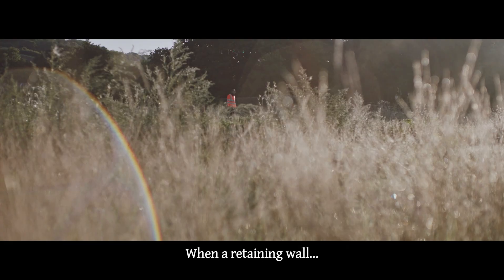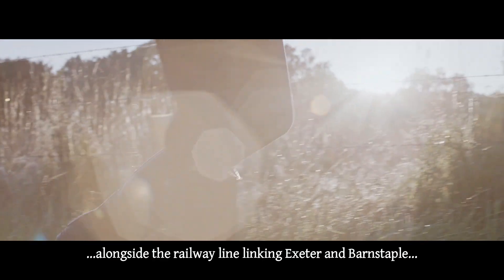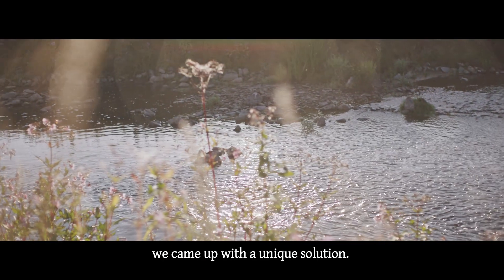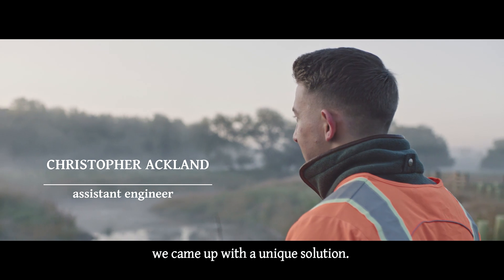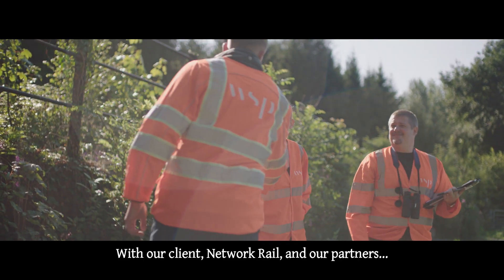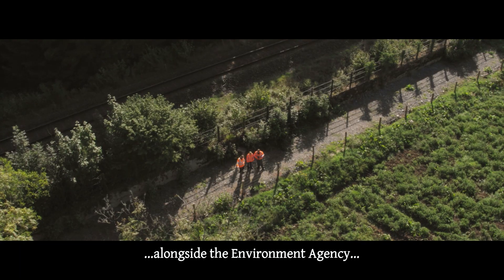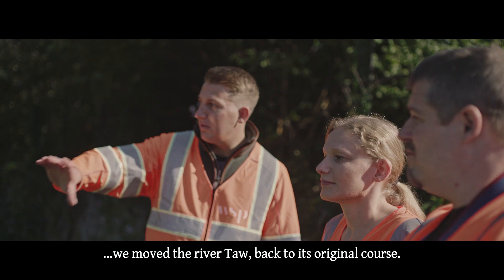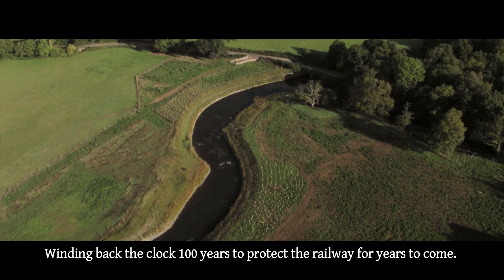Moving the River Taw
Watch our film about how we turned the clock back 100 years and moved a river while protecting a Devonshire railway for the future.